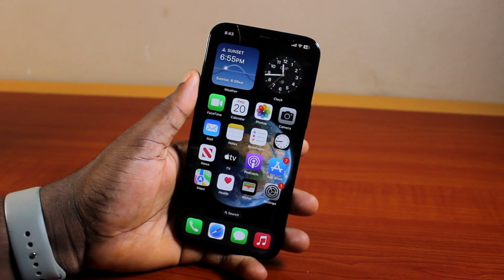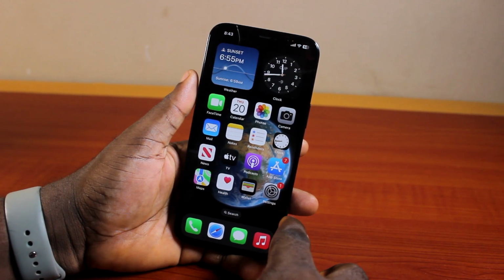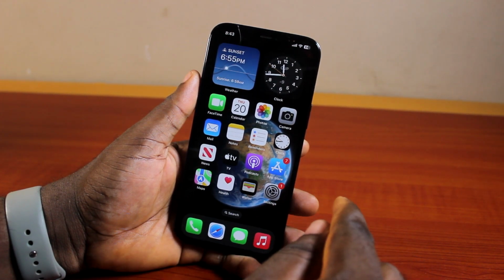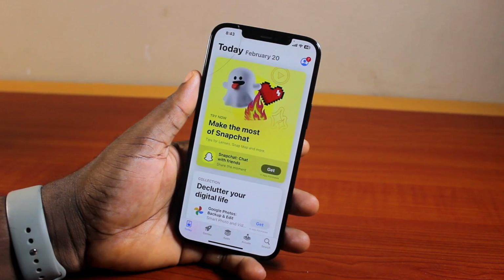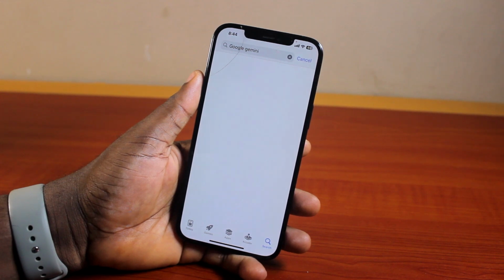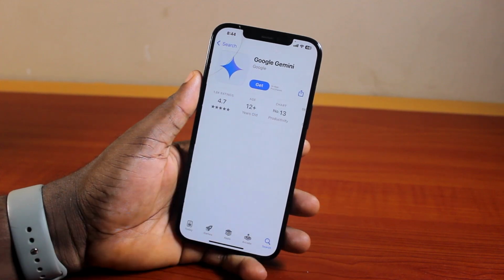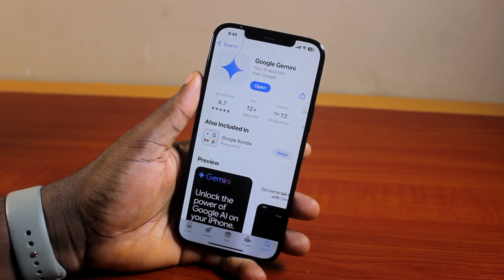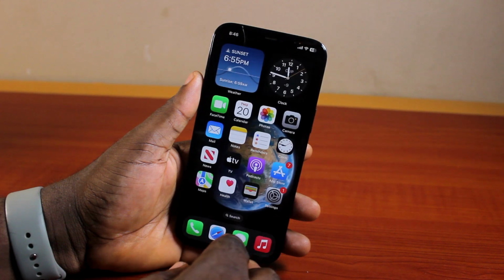How to Install Google Gemini on iPhone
This post will guide you to download and install the Google Gemini AI on your iPhone officially.

Cheap iPhone
Cheap Samsung Phone
Cheap Apple Watch
Cheap Digital Camera
Cheap YouTube Microphone
Cheap MicroSD Card